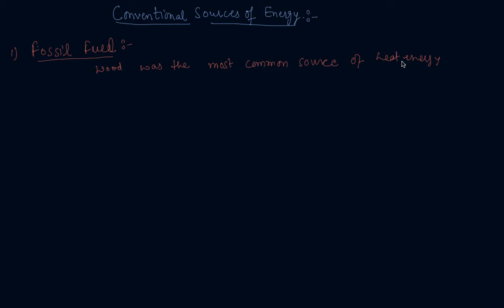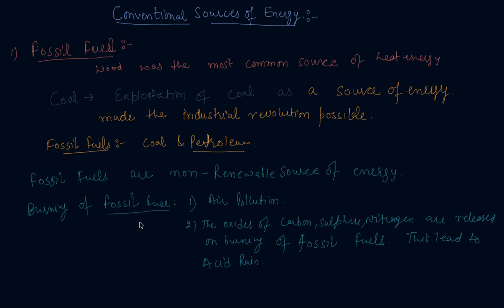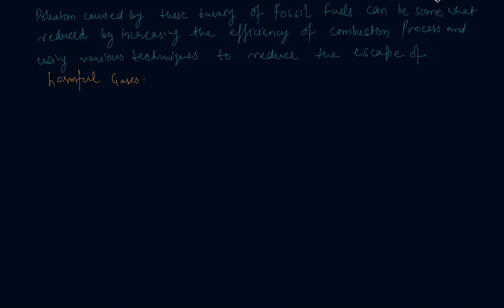Conventional Source of Energy : Fossil Fuel | Class 10 Physics Sources of Energy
Conventional Source of Energy :  Fossil Fuel  |  Class 10 Physics Sources of Energy by Sumit